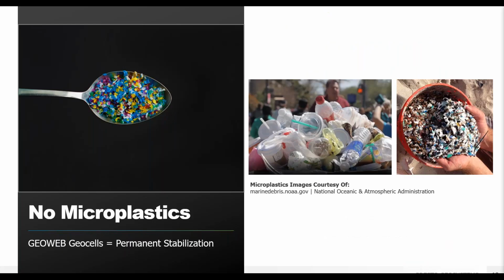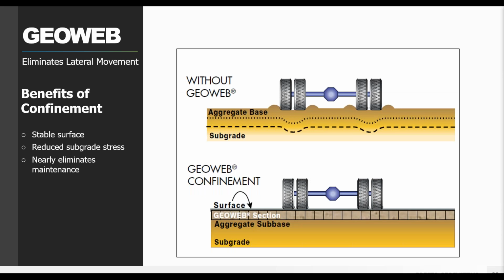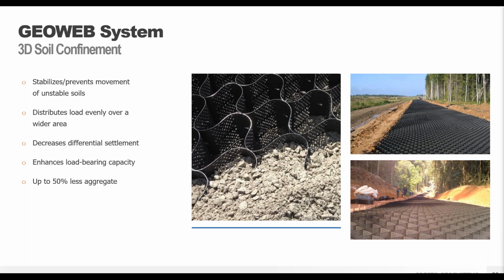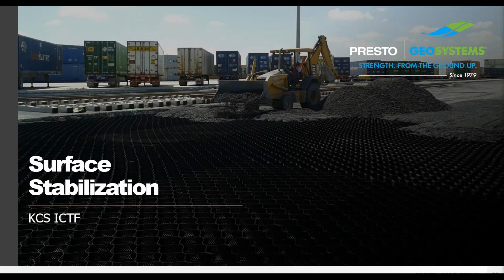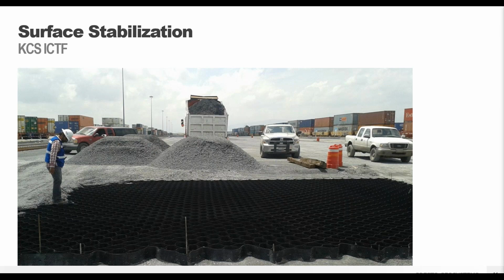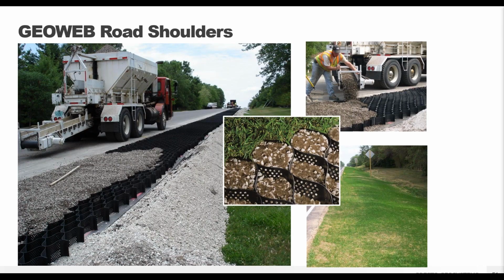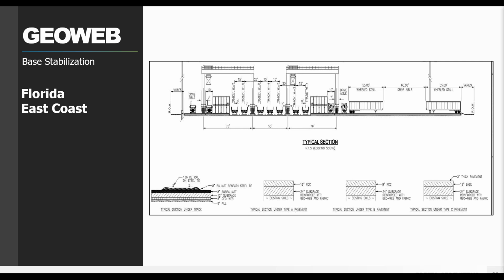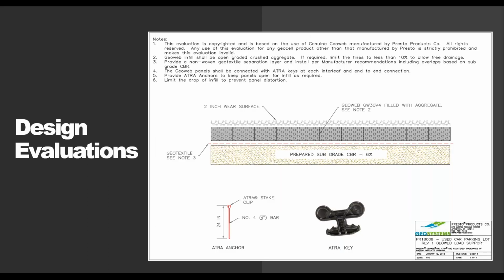Webinar: Extend the Life of Paved & Unpaved Roadways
When paved and unpaved roadway surfaces are built over weak subgrades, base deterioration can lead to degradation. This causes unwanted deflections, rutting, and cracking in the surface layer. Using the GEOWEB® Soil Stabilization System reduces the vertical pressure on roadways and provides a high-stiffness foundation. This increases the load capacity of the subgrade allowing it to more effectively handle heavy and repeated vehicle leads.

In the base layer under hard pavements, confinement of aggregate significantly reduces movement and settlement, increasing the life of the pavement. Unpaved roadways also benefit from a more stable surface that performs as an on-site stormwater “detention” basin, promoting infiltration at the source and reducing runoff.

Learning Objectives:

• Understand the benefits of using the GEOWEB Soil Stabilization System to stabilize surfaces for unpaved roads using low-quality fill.
• Discover how 3D-confined base material reduces cross-section and provides a more stable base, especially over soft subgrade soils.
• Learn how the GEOWEB system reduces vertical pressure and subbase movement.
• Learn how to design pavement that will help meet on-site stormwater regulations and low environmental impact goals.